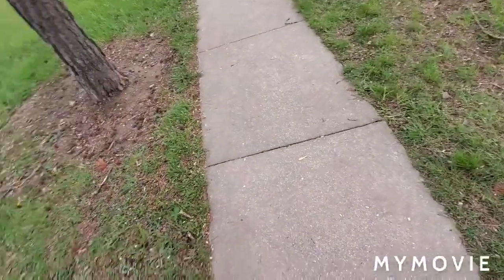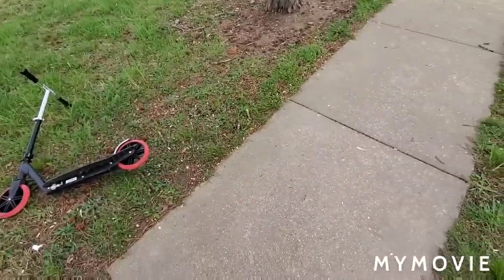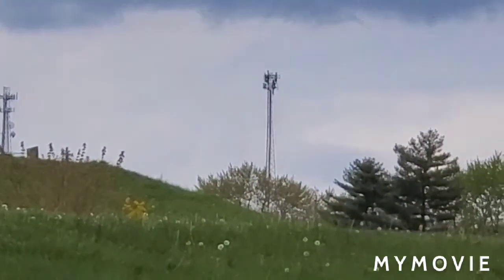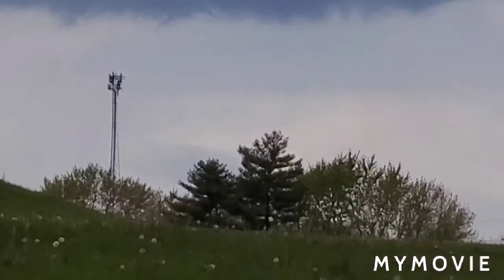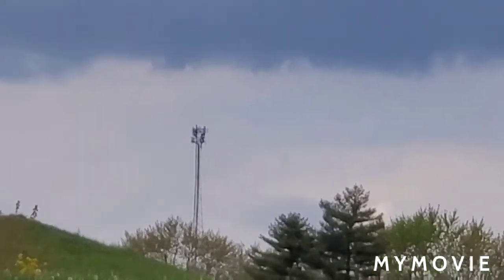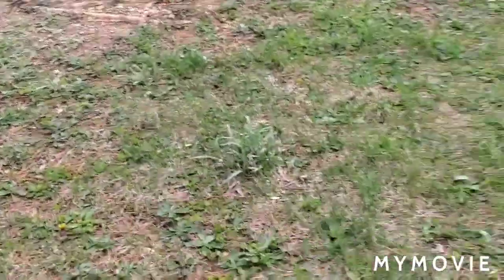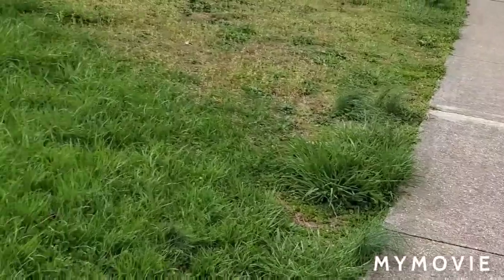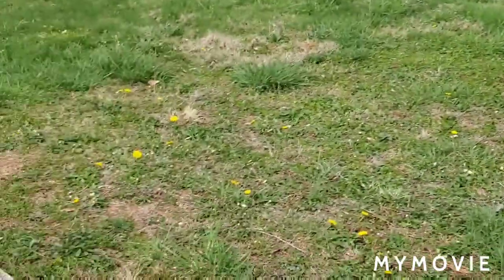It looks like the 2nd Lowe's tower may have been changed